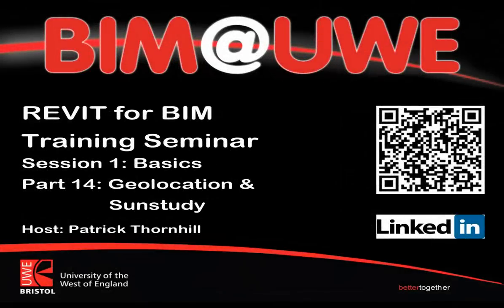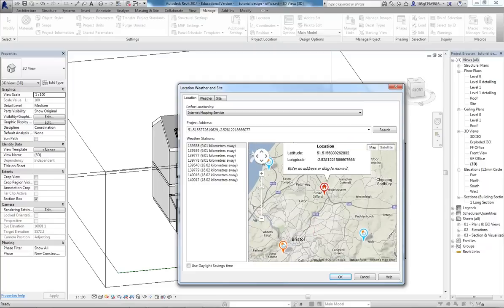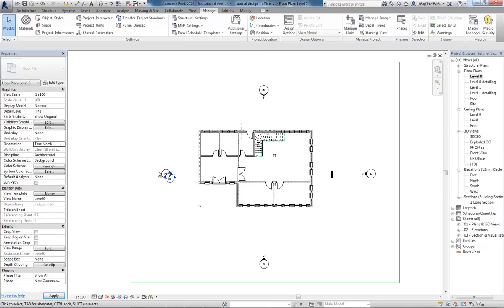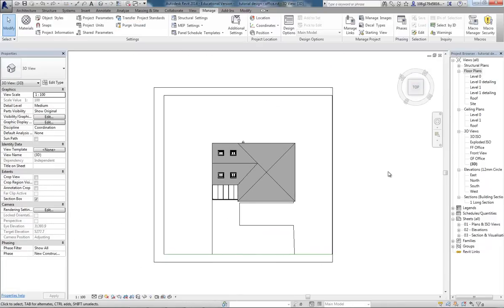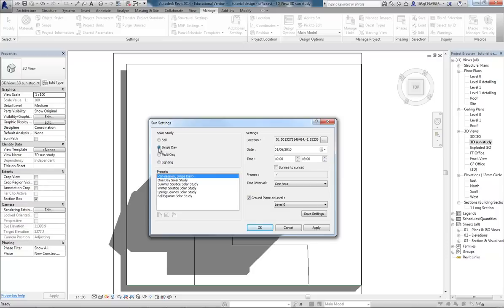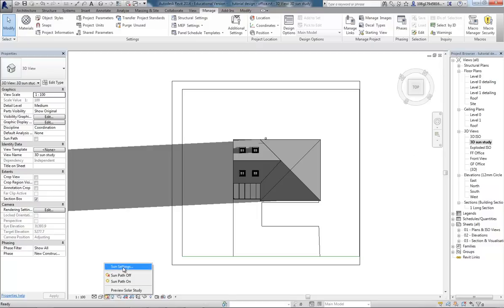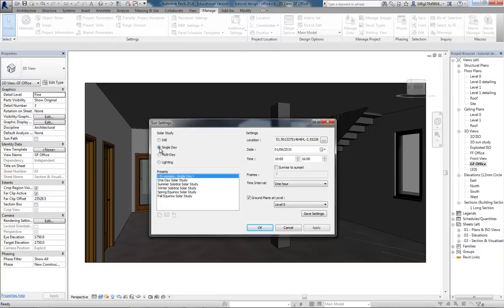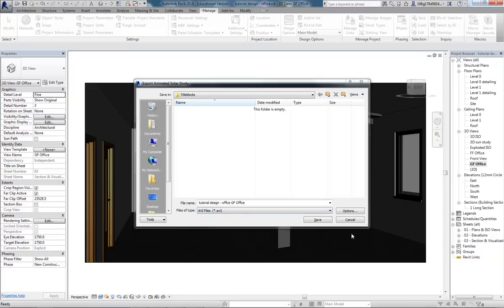revit 1-14 Geolocation and Sun Study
set up your project location, true north & solar sun study options